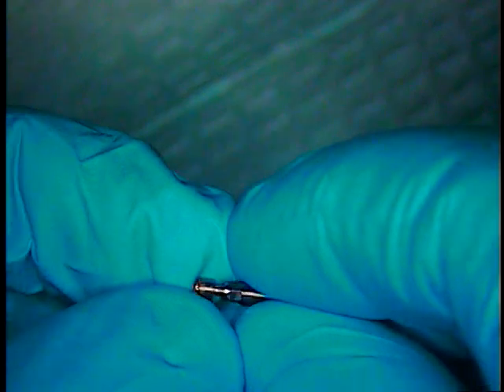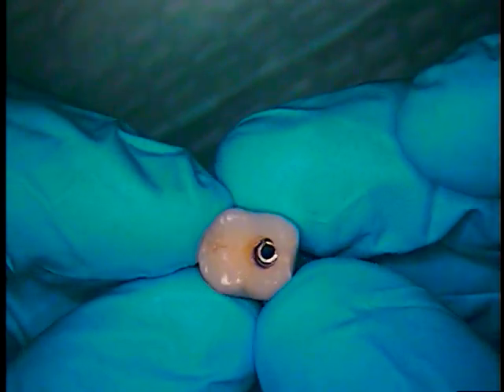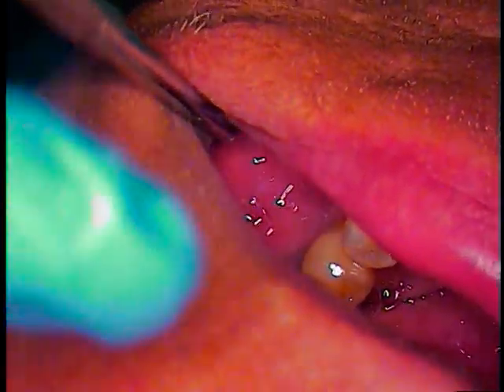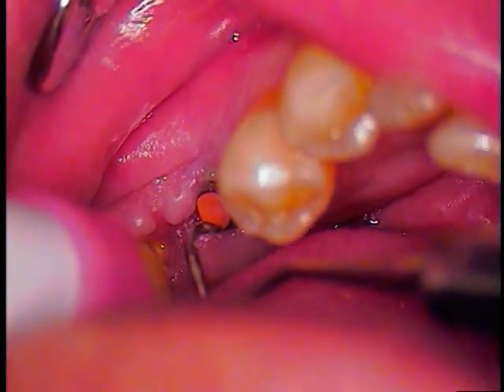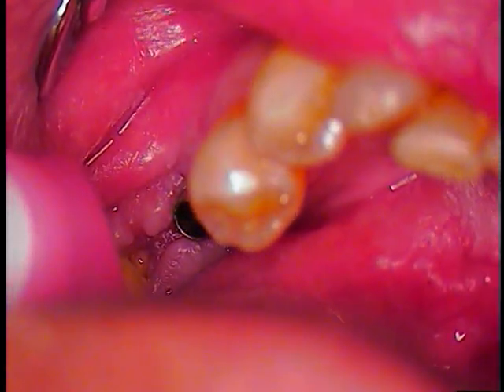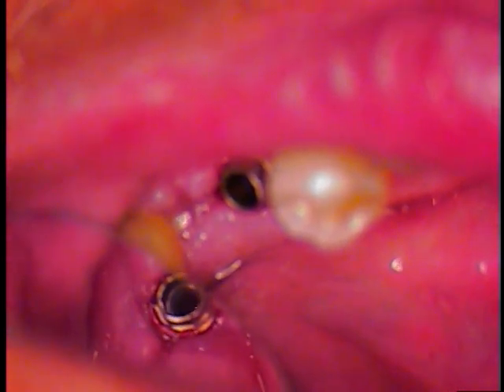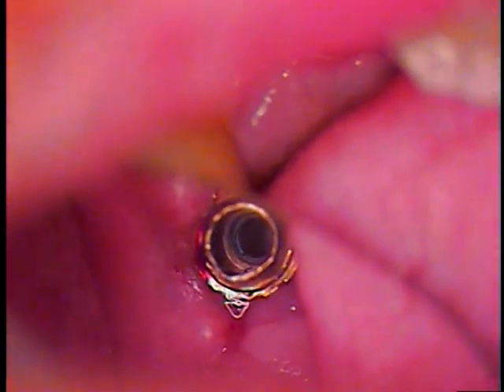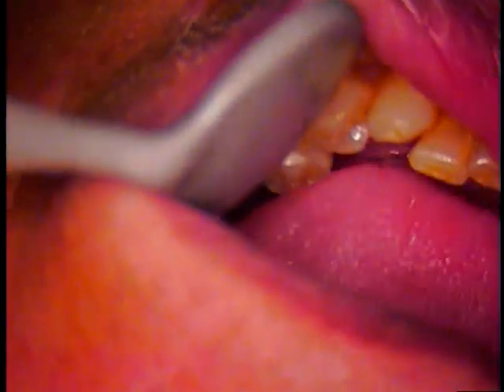Dental implant broken screw retrieval case 2.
A note to the referring dentist sent after the case was rescued:

You will need to adjust the screw access hole of the crown to allow for straight line axis.  The occlusal hole is angled to the mesial.  Therefore, you can use a fine diamond bur and adjust the distal wall to allow the hex driver to connect flush to the screw head throughout the hand-tightening process.
Here’s my outline for you to follow:
1. Have a surgeon use a laser to uncover the top portion of the fixture. This prevents tissue entrapment and controls bleeding.
2. Order new parts from Biomet 3i-abument 4.0mm, abutment screw, prosthetic gold screw
3. Order micro suction adapter and 20 gauge lur-lock yellow syringe tip needle from Ultradent
4. Remove healing abutment and scrub the fixture threads using peroxide on a micro-brush to remove any dried blood. Careful of the surrounding soft tissue.
5. Scrub threads with micro-brush dipped in Cavi-dry. Rinse with water. Suction out the water with the micro-suction.
6. Insert the new abutment and screw.  Tighten to 20 Nt/cm!
7. Insert the crown and slowly hand-tighten the gold screw until you feel some resistance.
8. Floss the mesial and distal contacts to find out if there is a discrepancy in the path of insertion.
9. Remove crown if you need to adjust a contact, then hand-tighten the gold screw.
10. Place teflon tape to cover the screw head in the access hole and place composite over the tape to seal the opening.
11. Adjust occlusion.